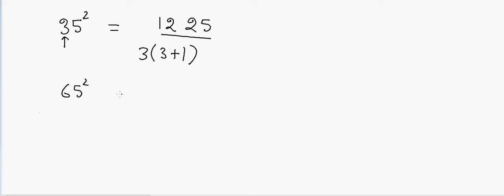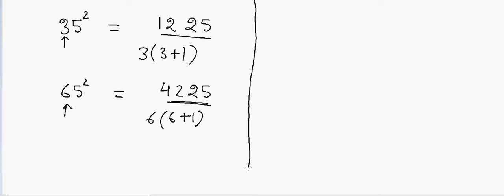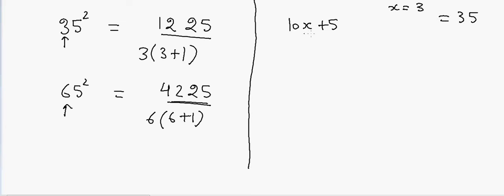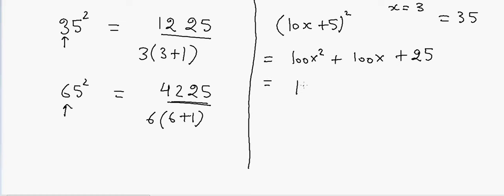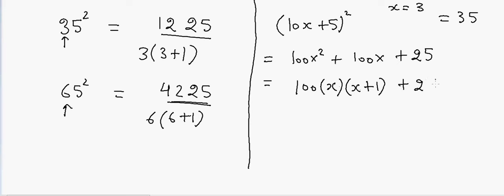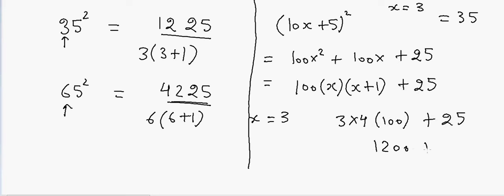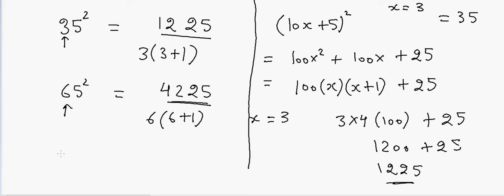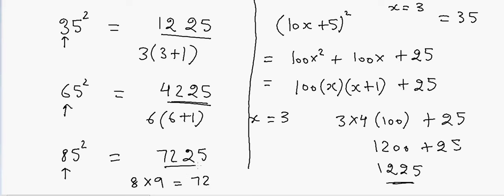Square number in Mind (Number ending with 5)